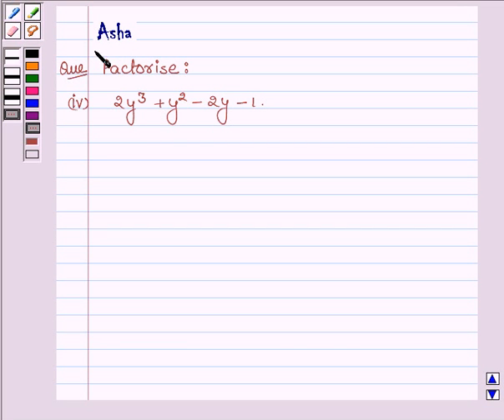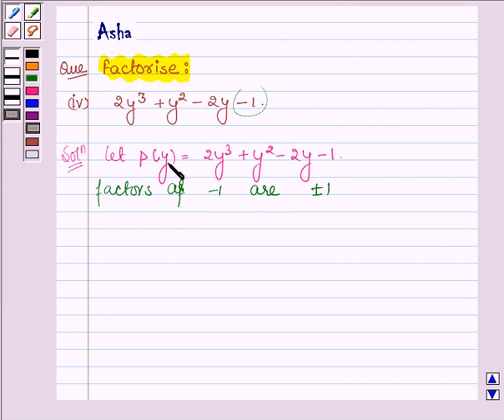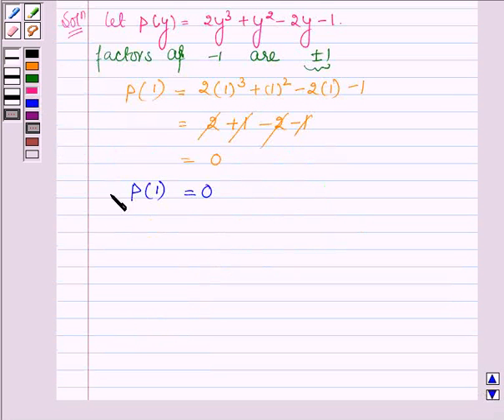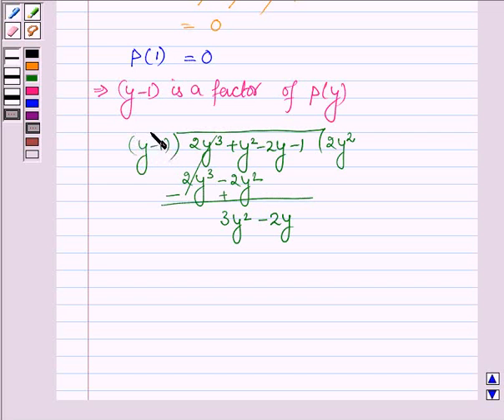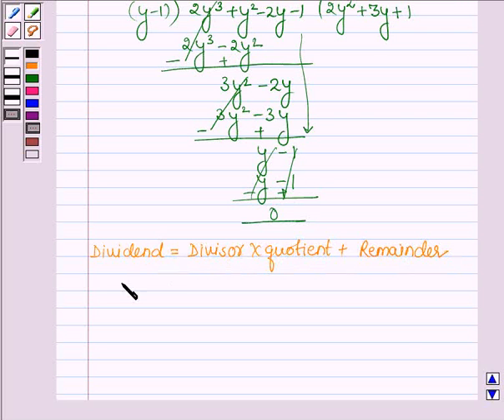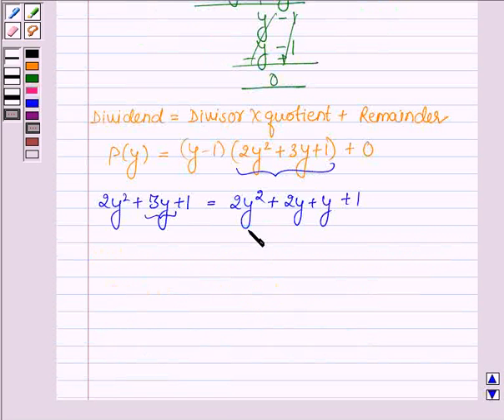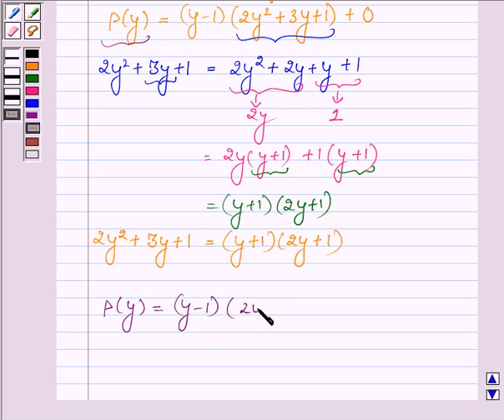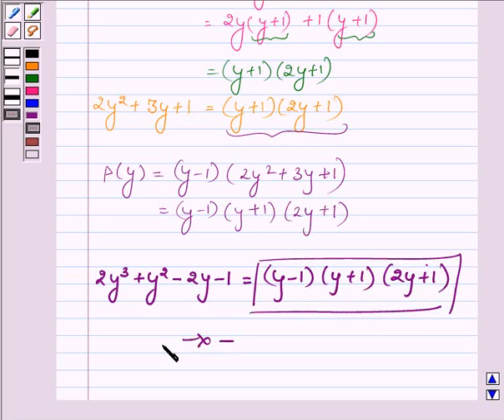Maths IX NCERT 2 2 4 5iv